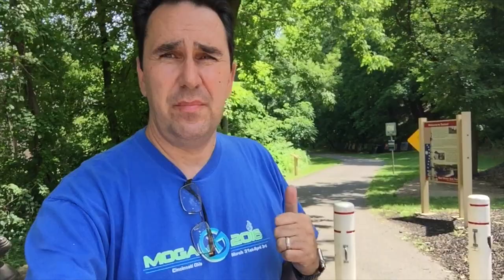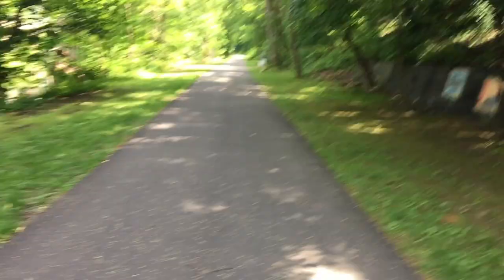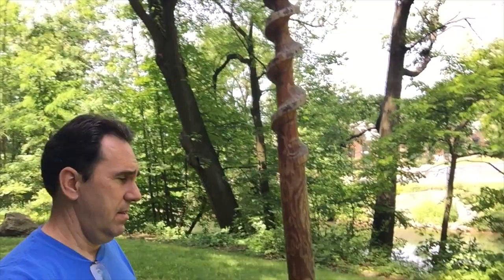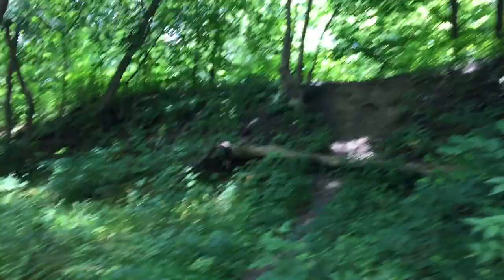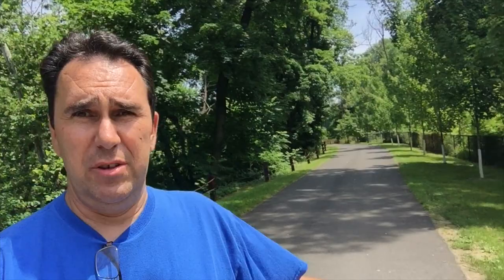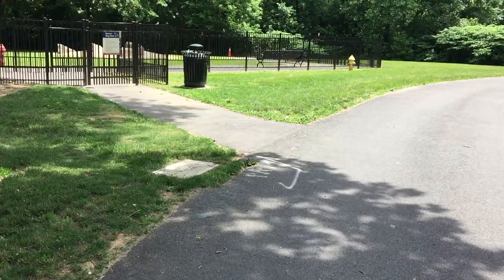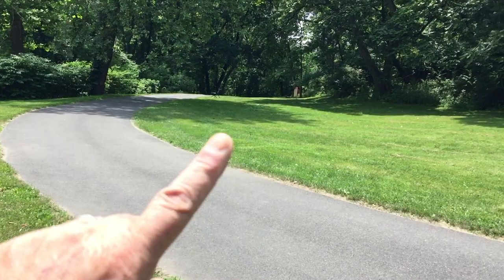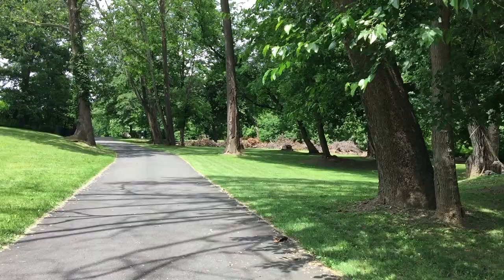Walking running path easton, pa karl stirner arts tail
A look at the walking running trail here in easton pa, the karl stirner arts trail. if you never been here before its worth the visit.